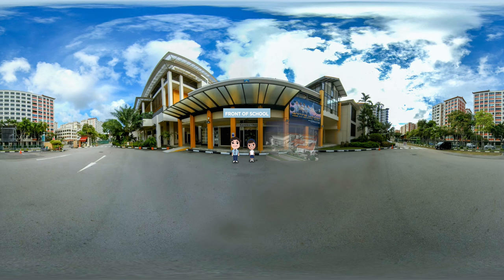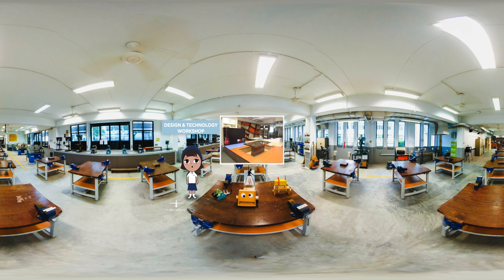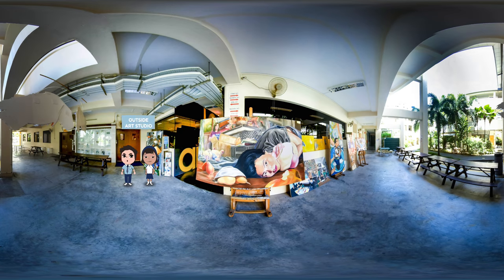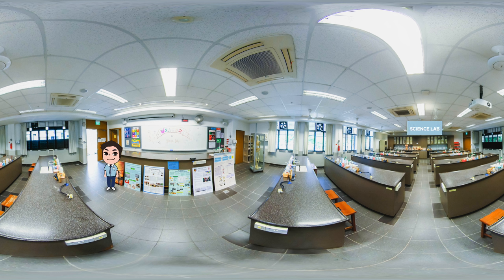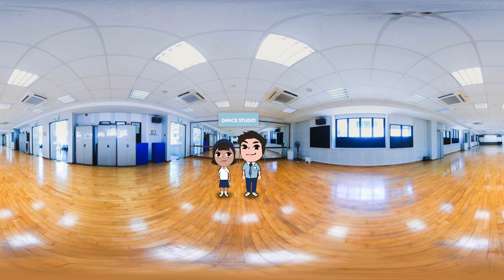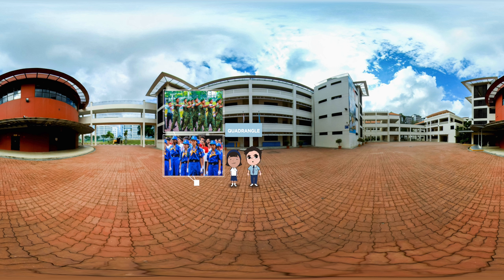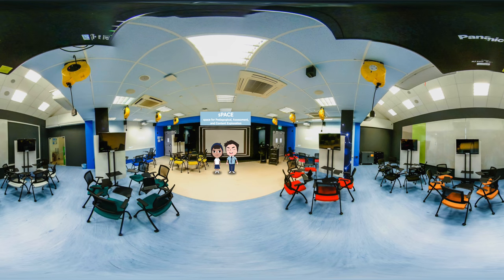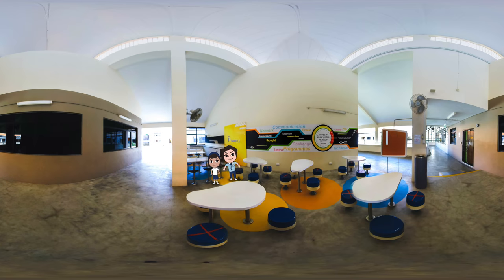NAS E-OpenHouse - 360 Video School Tour